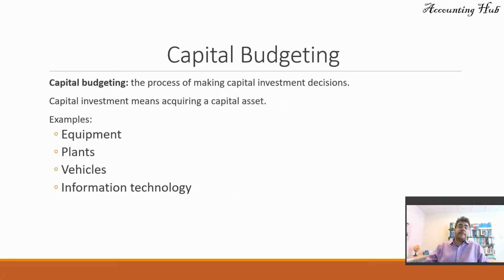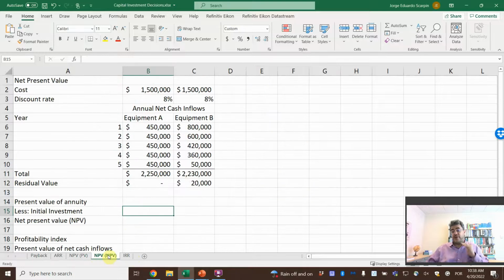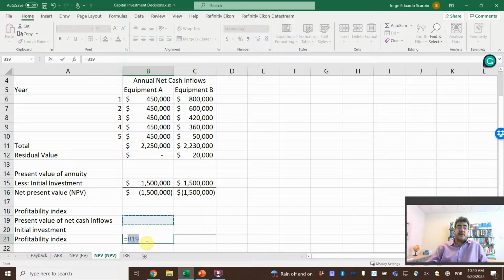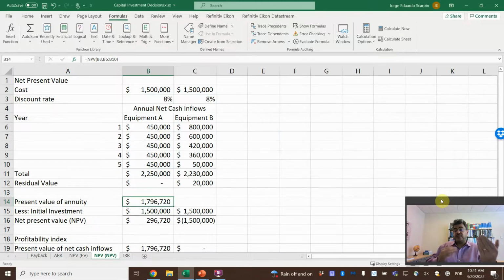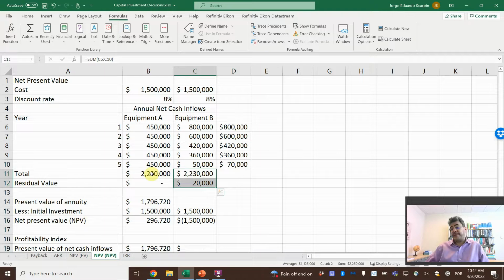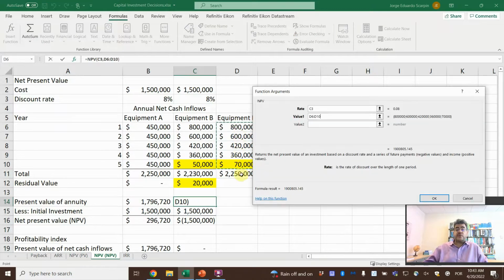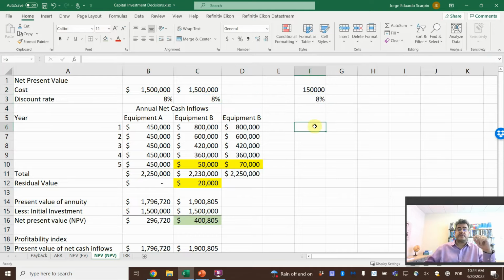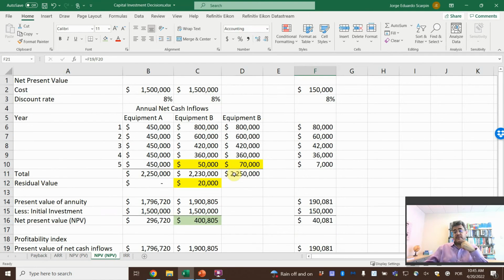Net present value (NPV) - NPV function: Capital Investment Decisions